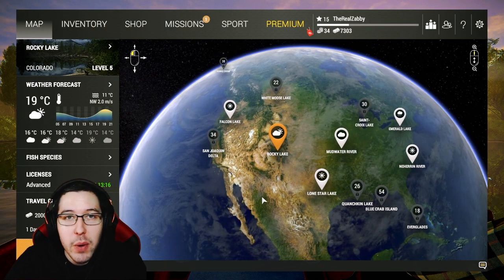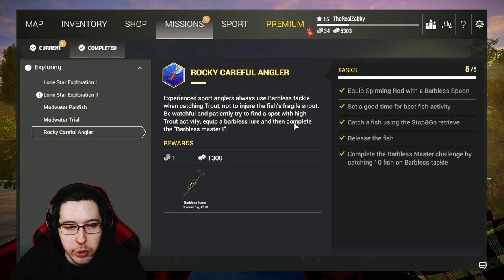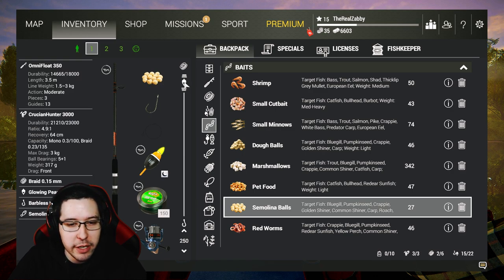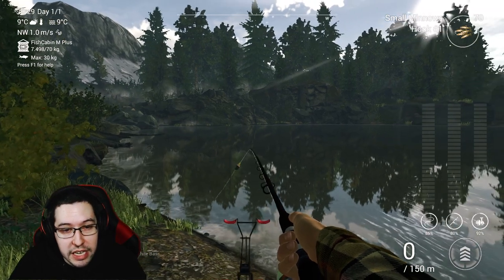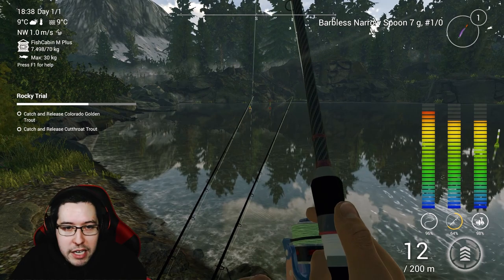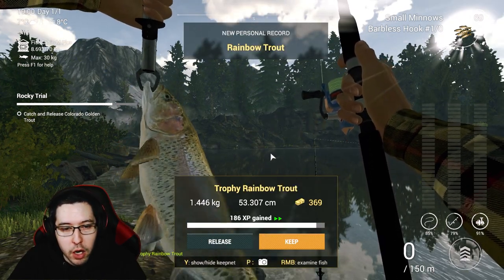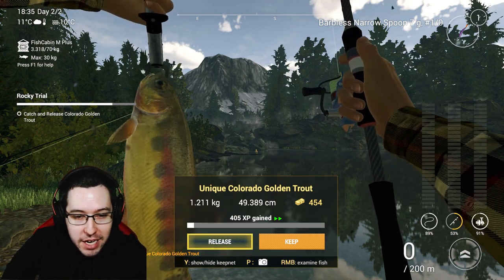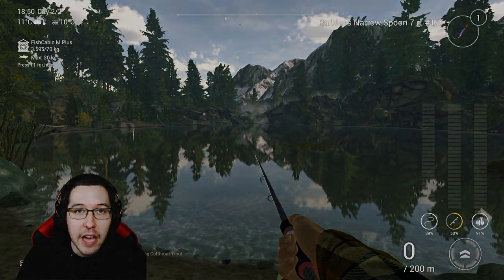The Complete Fishing Planet Beginners Guide - Episode 3 - Rocky Lake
In Episode 3 of the complete Fishing Planet Beginners Guide we head to Rocky Lake to target some feisty Rainbow, Cutthroat, and Colorado Golden Trout. While we're here we will grab all the panfish, White Bass, White Sucker, and complete a bunch of challenges!